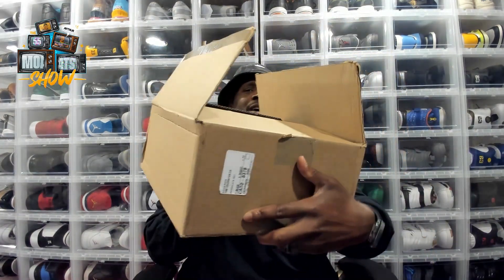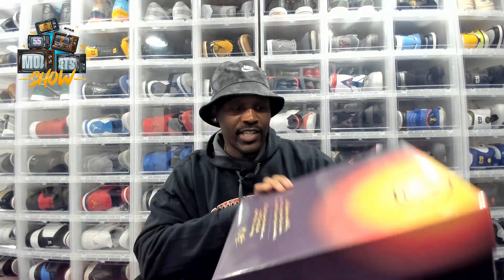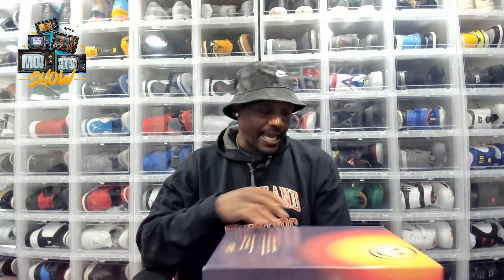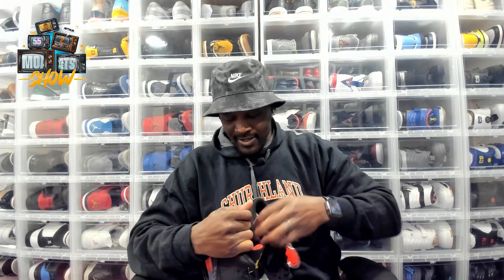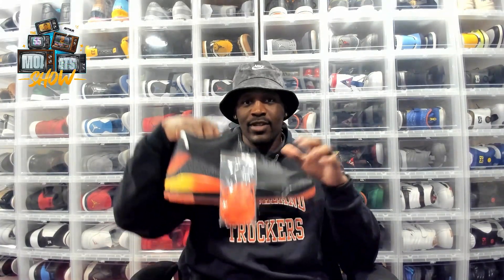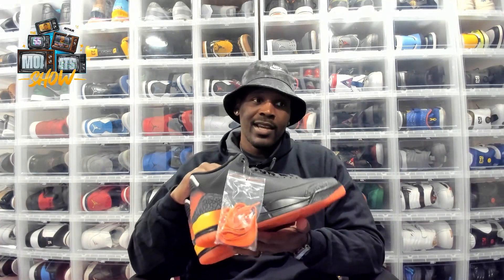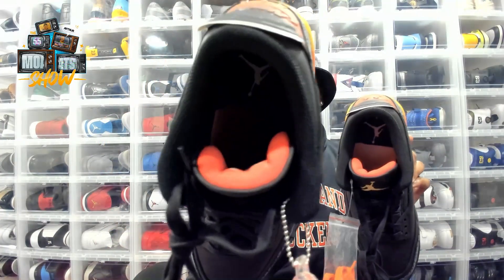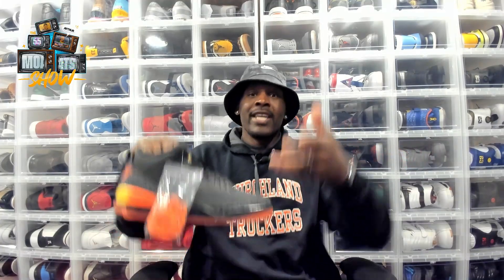Detailed Review & Unboxing Of The New J. Balvin x Air Jordan 3 Retro "Rio" Sneakers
Retired NFL player, Arthur Moats, talks about his "Rio" J. Balvin Jordan 3 sneakers!